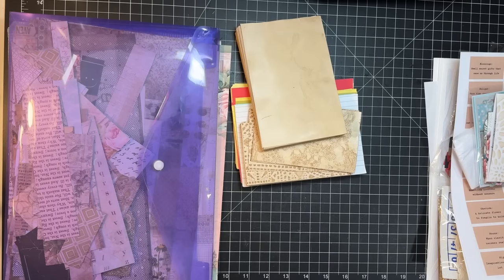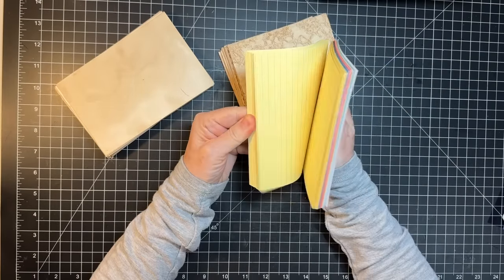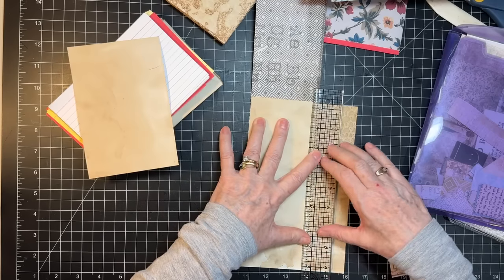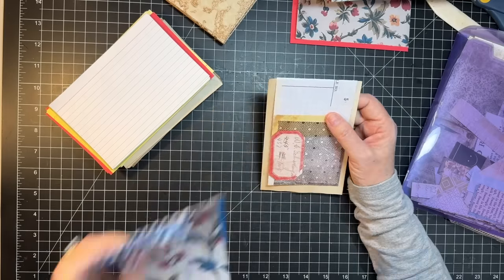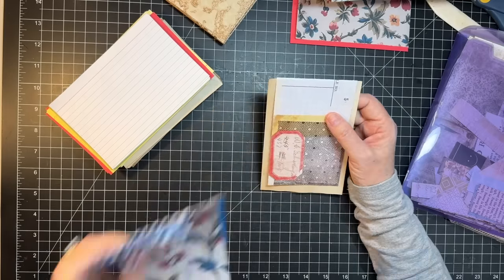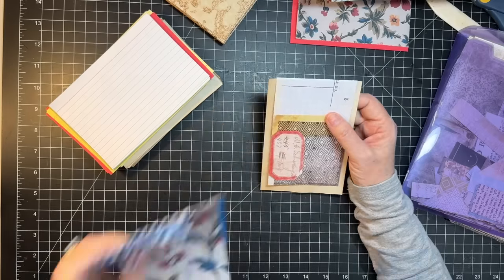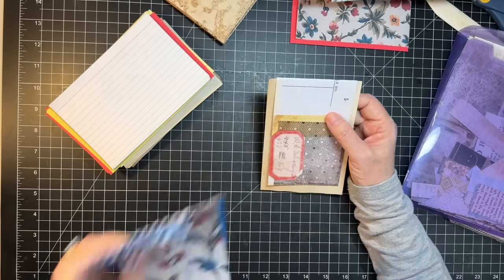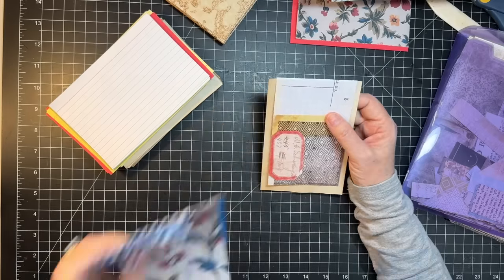Scrappy Saturday! - Scrap Embellished Journal Cards!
Inspired by Kathleen Mower, these little journal cards made with index cards provide four journal spots!  Thanks, Kathleen, for the inspiration!  These are fun!  Thanks for crafting with me today!  xoxo